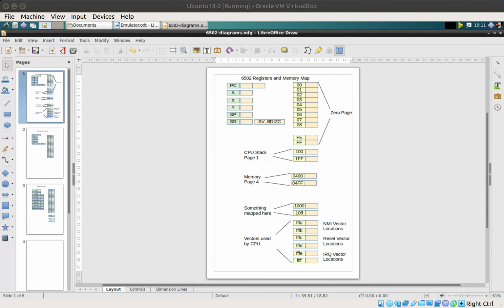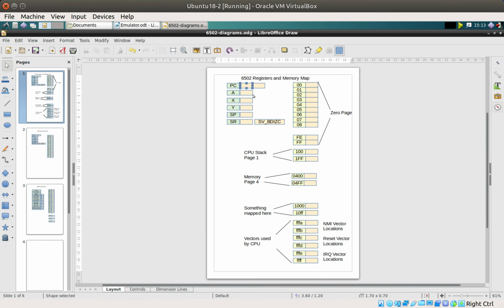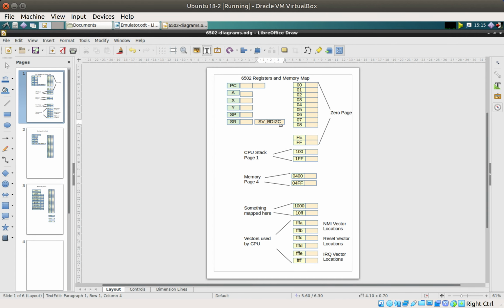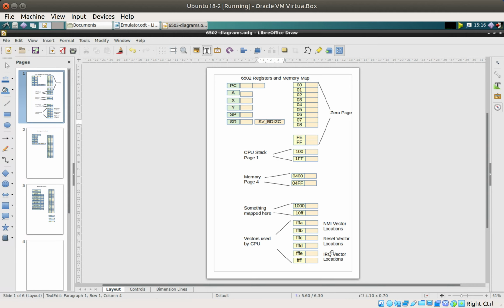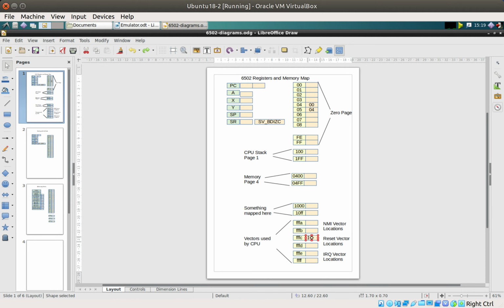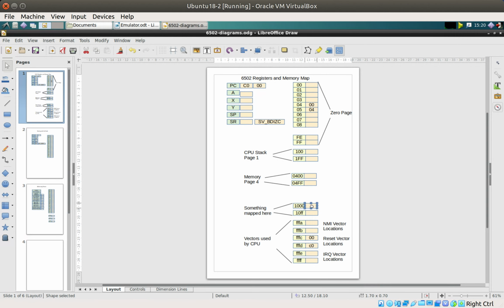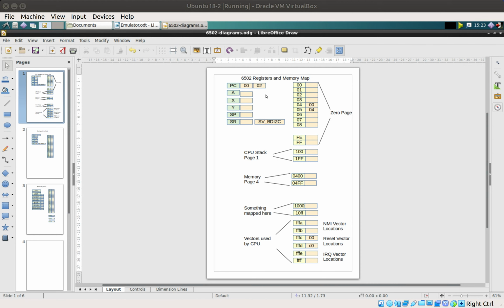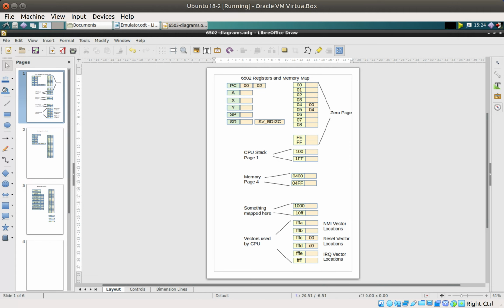6502 Emulator 01 - Memory and Registers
My first video showing the steps I took in writing my own 6502 emulator in C for Linux; warts and all.

The content highlights memory layout, hexadecimal machine code representation, a bit about instruction decoding and CPU registers.

The Video isn't very well edited, but I am currently playing to see what works and the best approach to present the content.